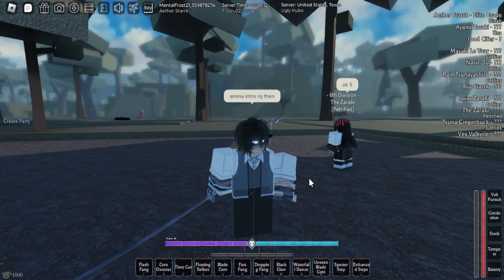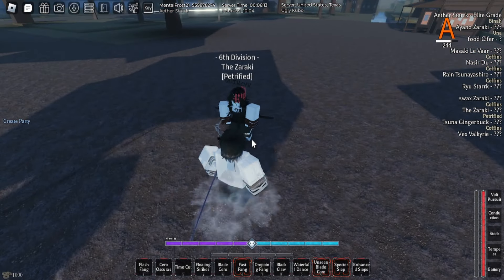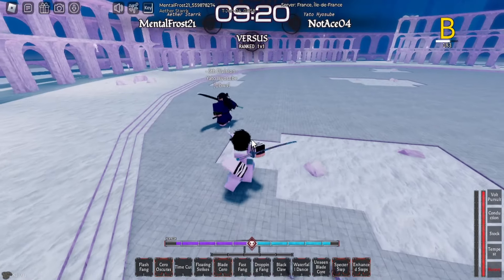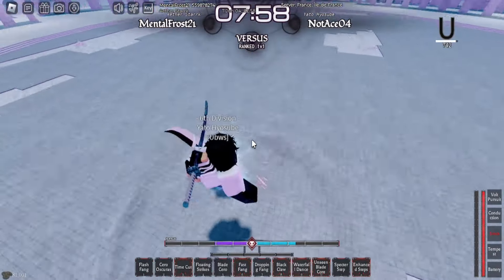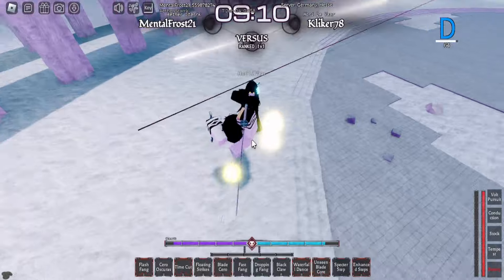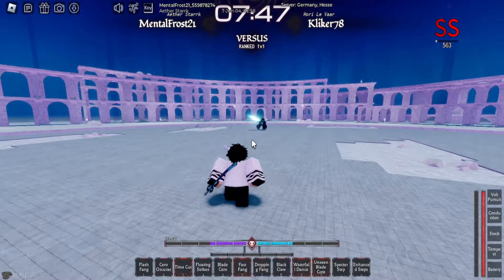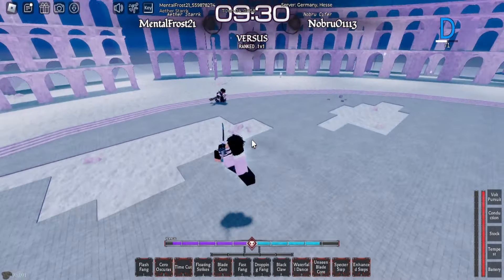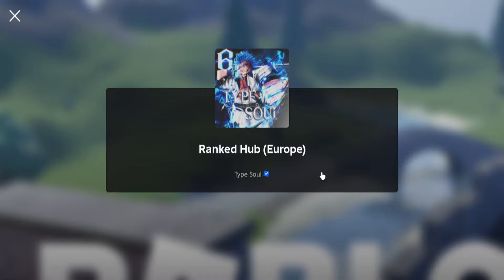Type://Soul | This Arrancar Speed Build Is INSANE...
Thank you all for 4K Subscribers, lets also reach 5K for some more giveaways in the discord!